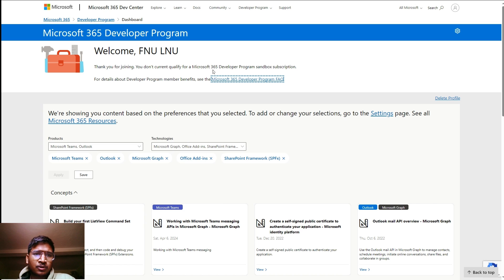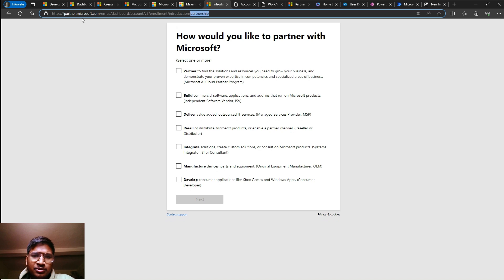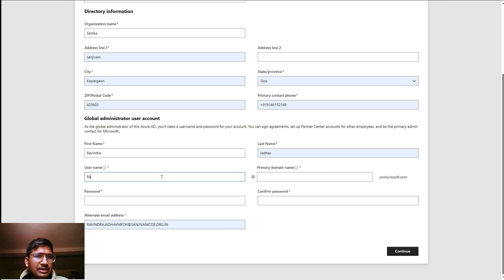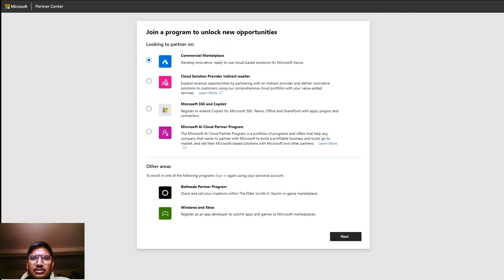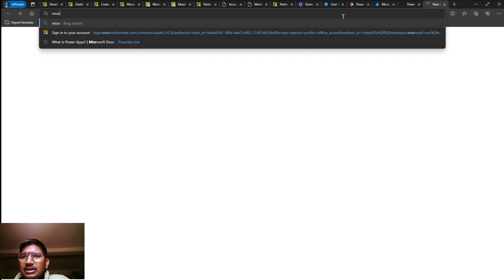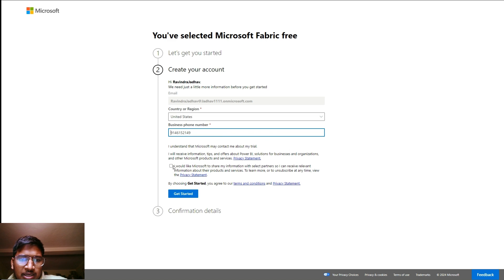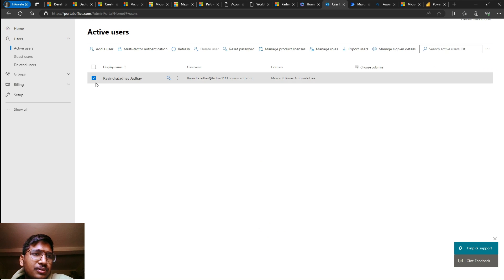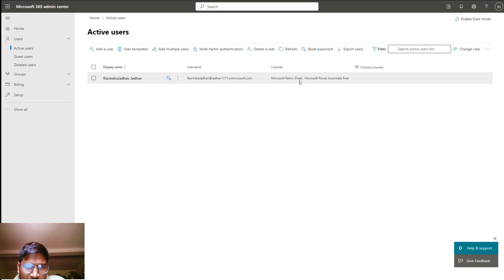How To Create Microsoft Work Account for Free to Access Microsoft Apps || 2025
Hello everyone, My Name Is Ravindra, I Welcome All of You on My Channel. In This Channel I Am Sharing My Knowledge on Microsoft Power Platform, Power Apps, Power Automate & Power BI

How To Create Developers Account 2025
How To Create Micrsoft e5 License Free Account
How To Create Microsoft 365 E5 Developer Account || 2025
How To Create Partner account with Microsoft 2025
how to set up organization

Timestamp
0:00 Microsoft 365 Developer Program sandbox subscription
2:10 Create Work Account for Microsoft Dynamics. or Create Work Account for Microsoft Azure Create Account for Microsoft Office 365
4:55 Sign Up for Different Microsoft App Like Power Apps, Power Bi, Excel SharePoint & Word
7:30 Install Microsoft 365 Apps Like Word, Excel, Power Point for Free

Create Work Account for Microsoft Dynamics. or Create Work Account for Microsoft Azure Create Account for Microsoft Office 365
4:55 Sign Up for Different Microsoft App Like Power Apps, Power Bi, Excel SharePoint & Word

There is lots of hard work behind it, I think you know it's better ❤️